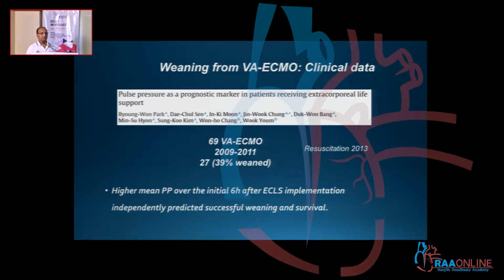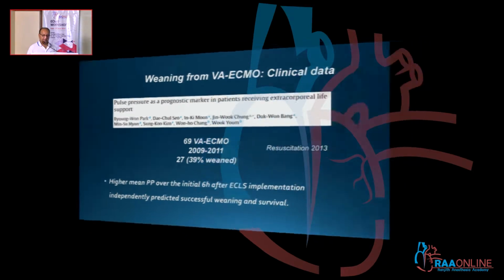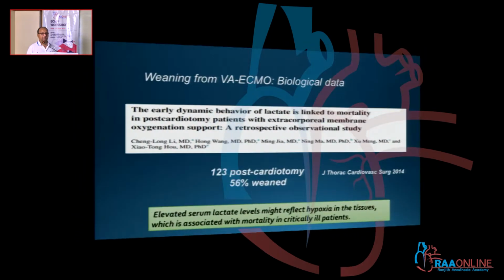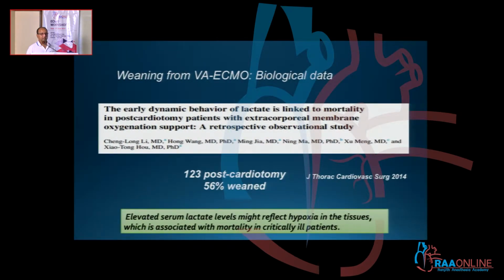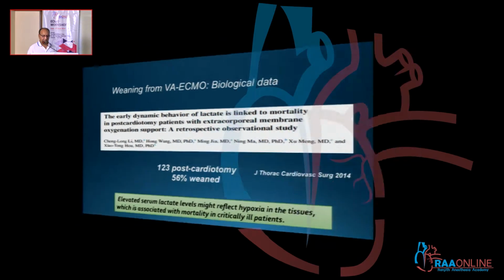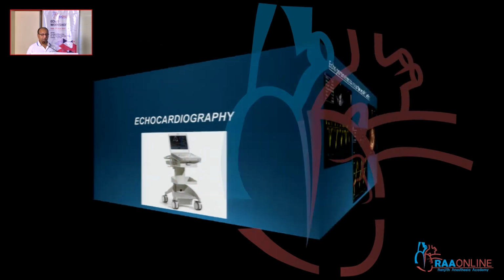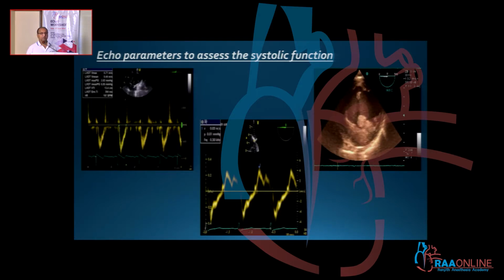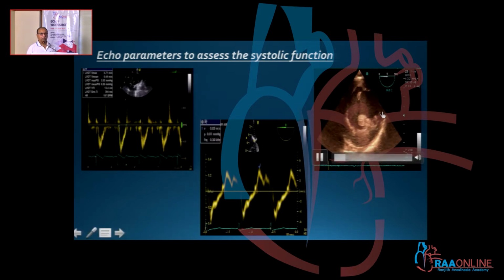Weaning of a Patient from ECMO - Master Class in Cardiology